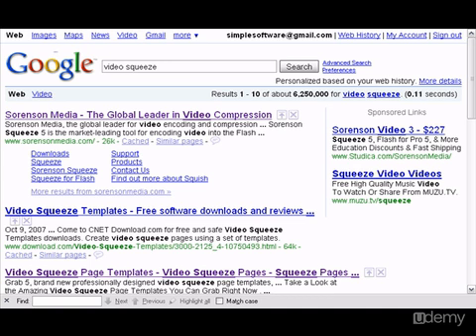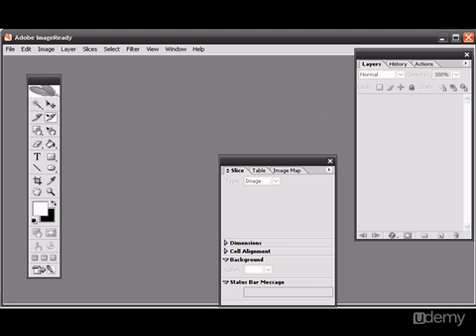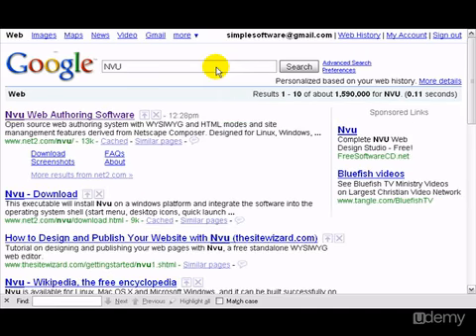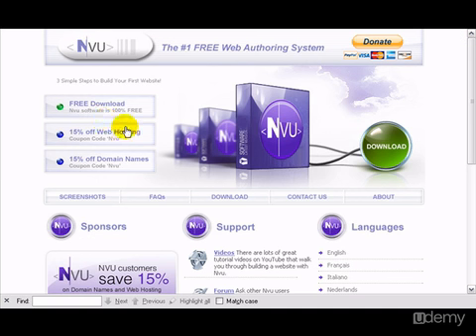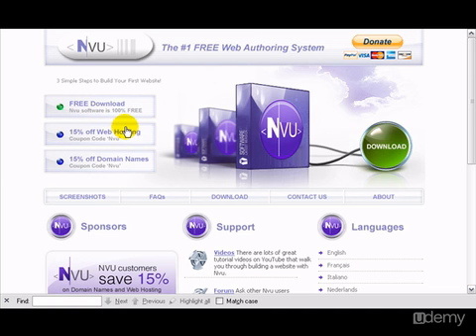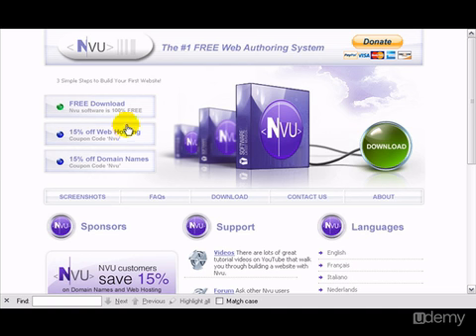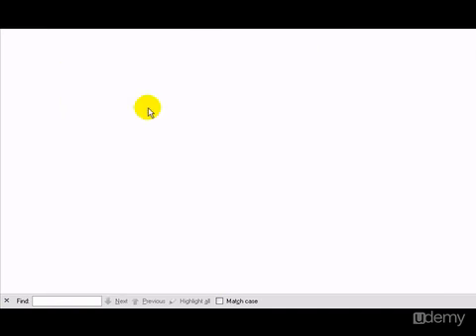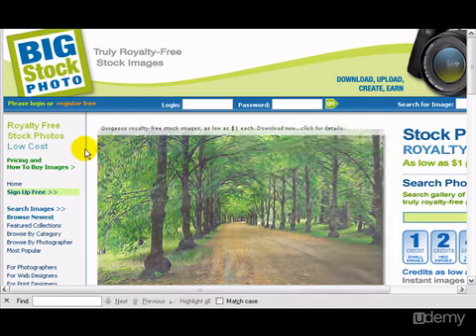Creating and Promoting Video Squeeze Pages + Email Marketing